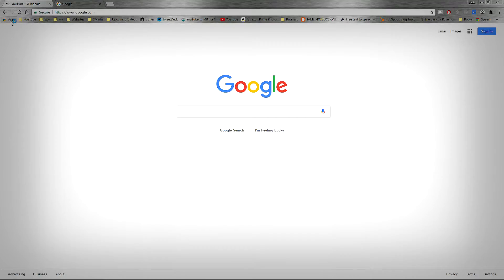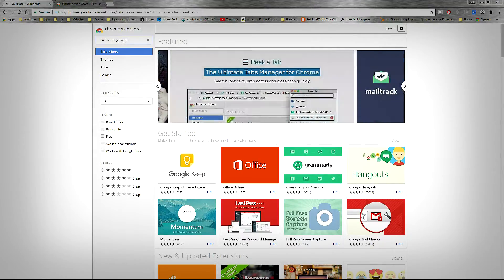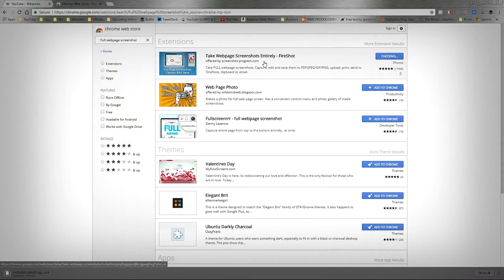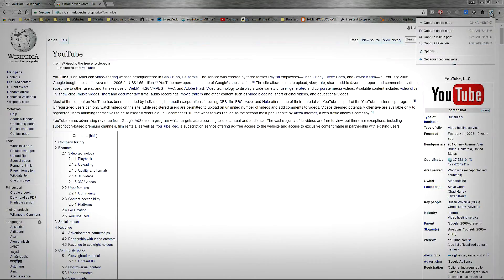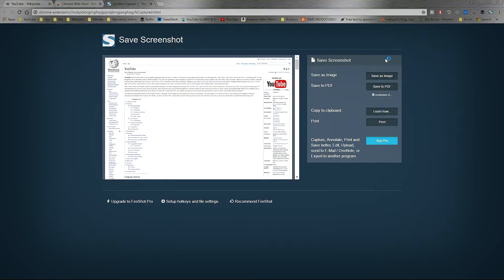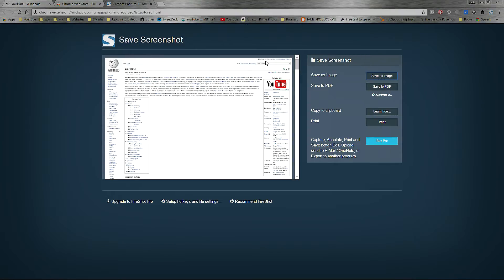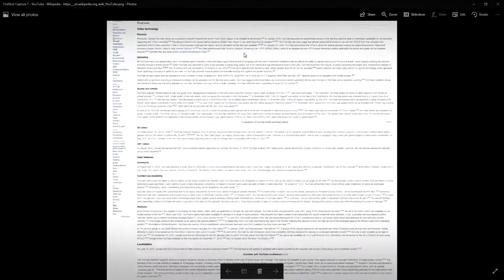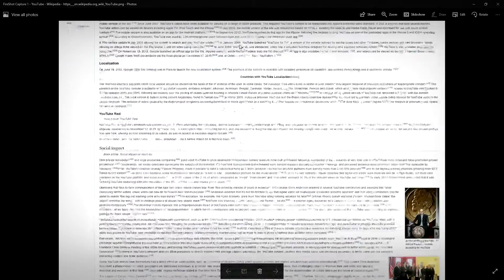How To Take Screenshot Of Full Webpage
Easily take screenshot of full webpage with a single click in your web browser using the extension that will quickly make the full page to full page screenshot image in new tab. Follow the video to know how can you do that.

Many of you might keep on searching all new things over the internet. As a tech geek, I also find tech guides, but sometimes we need to save some research quick for the later use. In that situation, we keep on taking some of the screenshots or bookmarking the pages. But the most common problem that every user faces is the screenshot of the complete web page as usually this is taken on the current screen resolution and I am sure almost every website page is captured in the 2-3 screenshots, and that can increase your work quite more. And what if you can take the entire web page screenshot in a single go. Yes, it’s possible as in this guide we are discussing the same. And with the help of this, you can quickly capture the entire web page screenshot with the single click.